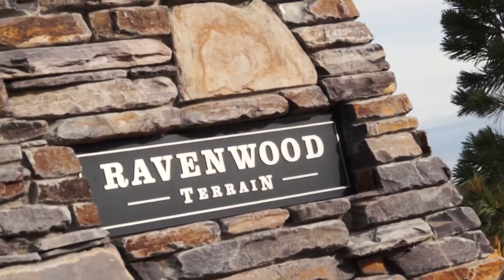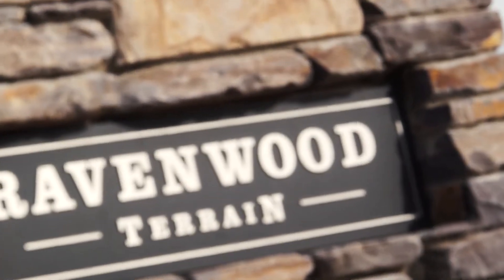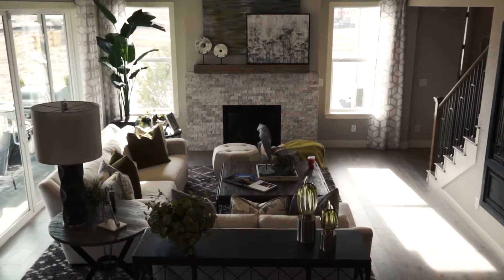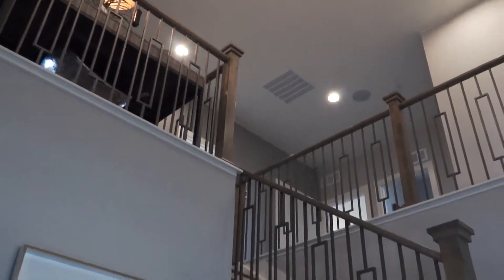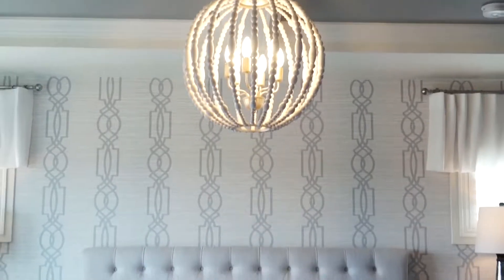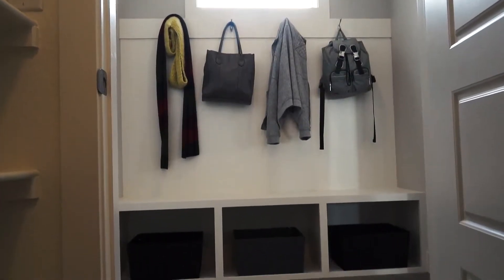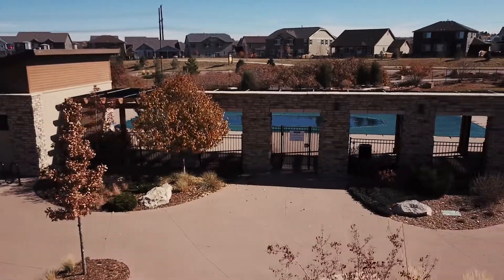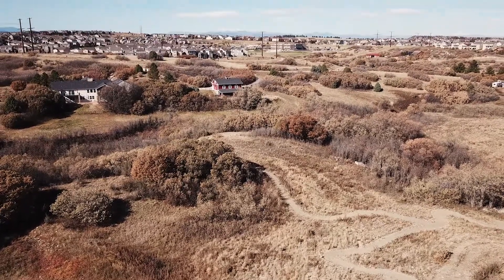Castle Rock, CO New Homes for Sale in Terrain Ravenwood in Colorado (Buyer Testimonial)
Listen to real Castle Rock, Colorado new home buyers Brian and Kelly as they tell the story of building their new construction Douglass County home with Denver, CO homebuilder Taylor Morrison. They moved into their spacious 3,000 square foot Mustang plan two years ago just before the holidays and they’ve loved it ever since. To learn more about building a new home in Castle Rock, CO, visit the Terrain Ravenwood community

Kelly first learned of the Terrain master-planned community in Castle Rock, CO because she had friends that lived here. And when she’d visit, she was impressed by the fantastic community amenities including lush parks and a beautiful swimming pool. One day, she decided to take a tour of Taylor Morrison’s model homes in the Denver suburbs. From the friendly new Denver, CO home consultant to the layout and open-concept design, she immediately told Brian that the Mustang plan was a perfect fit for their family.

After briefly looking at other homes in the Castle Rock, CO real estate market, they decided it just didn’t make sense to buy an older property that needed work. It just made sense to build a new Castle Rock, CO home with Taylor Morrison.

The video continues with a short tour of their Douglass County, CO home as Kelly and Brian point out their favorite features of the plan. From the flow of the home to useful spaces like the mudroom​, they feel like there’s no wasted square footage. Every room in the plan is spacious without feeling like there’s more room than they need.

The testimonial concludes with an overview of why there’s a market for new construction homes in Castle Rock, Colorado and a detailed look at what makes the community and neighborhood so special.

Make plans to visit new build Denver homes at Terrain today. The Sales Center is open until 6pm daily.

4953 Coulee Trail, Castle Rock, CO 80108